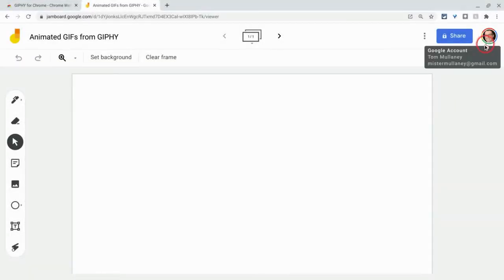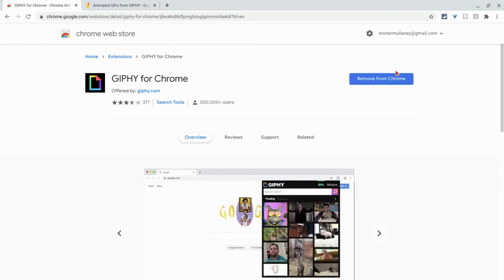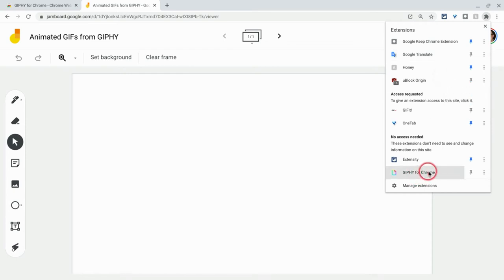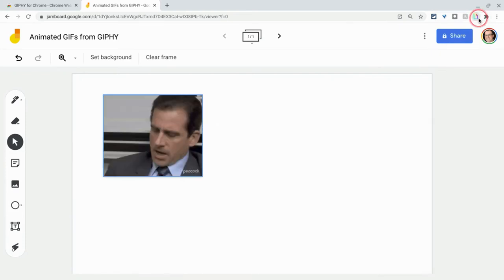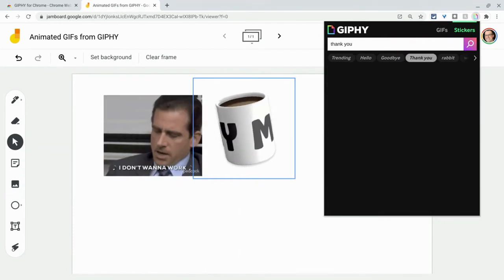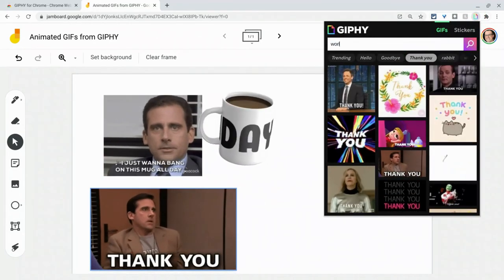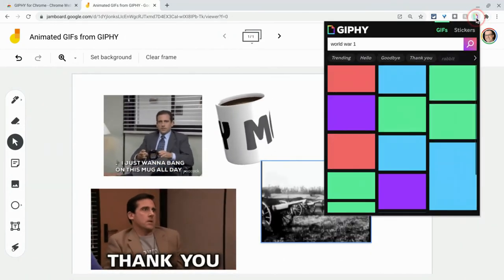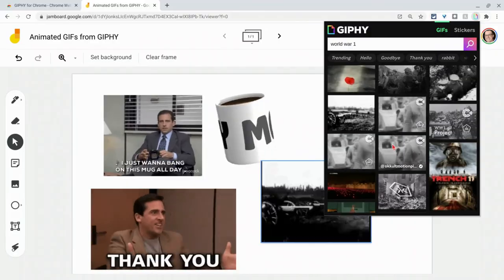Jamboard - Insert Animated GIFs with the GIPHY Chrome Extension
Use the GIPHY Google Chrome extension to easily add animated GIFs to Jamboard jams without opening a new tab.